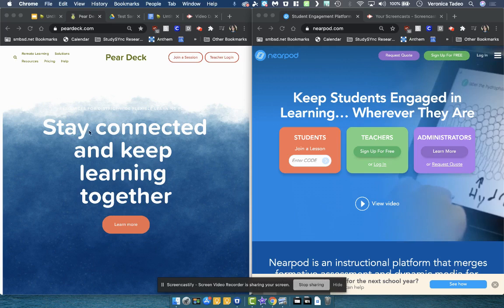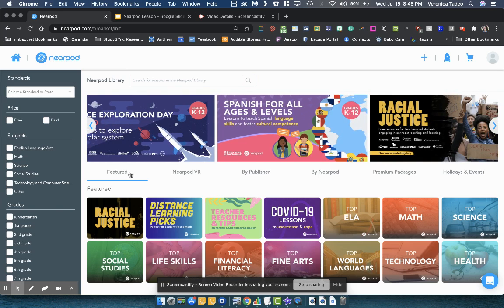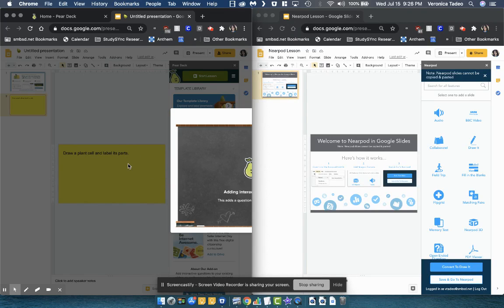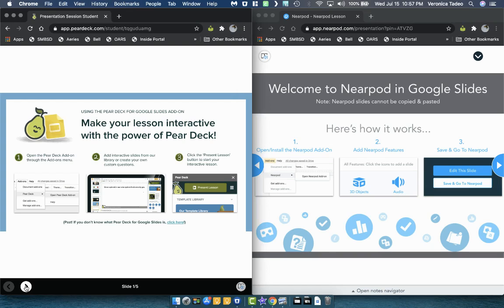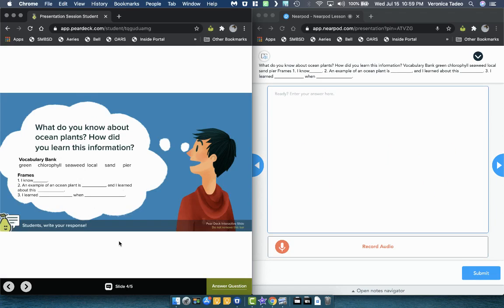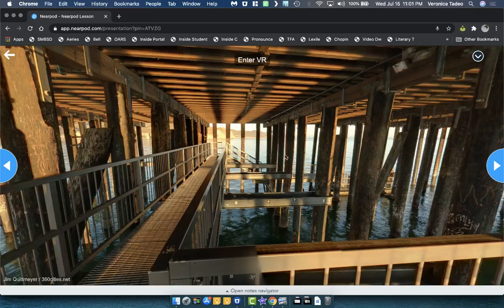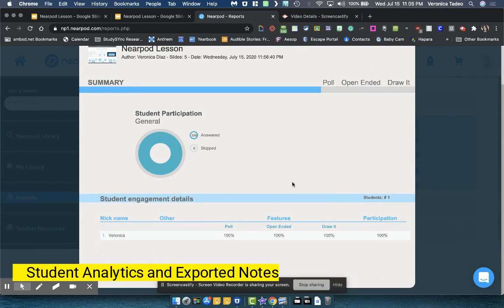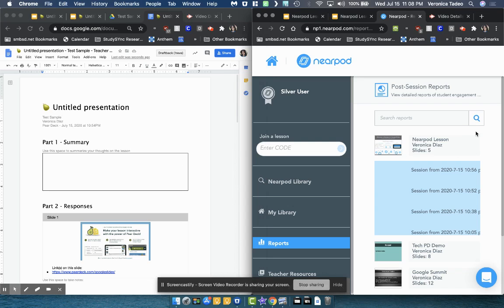Peardeck vs Nearpod: Create Interactive and Engaging Presentations